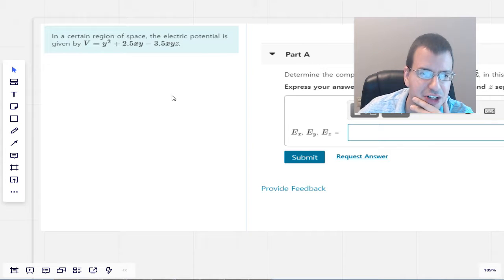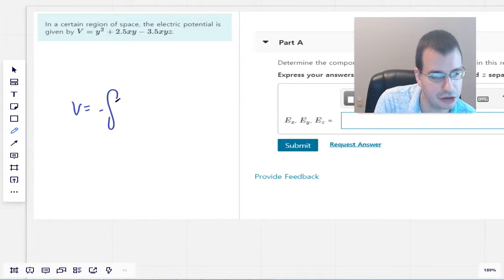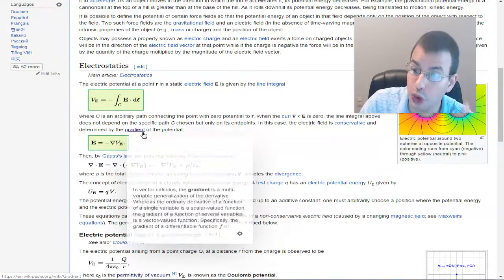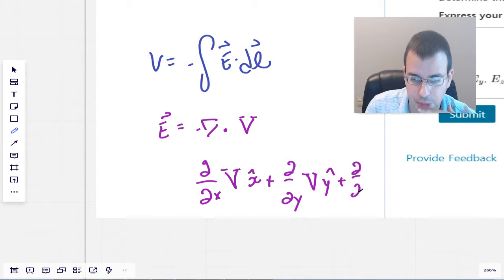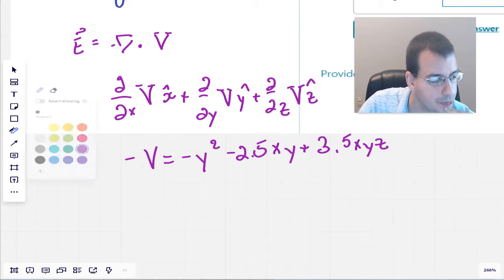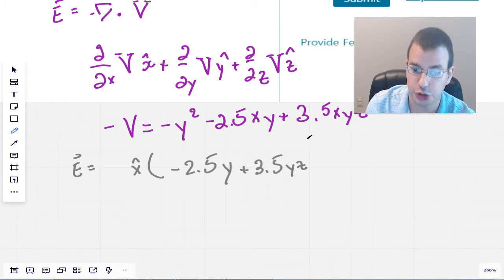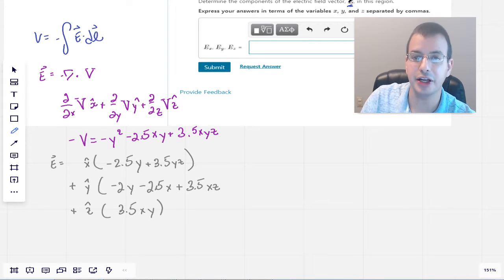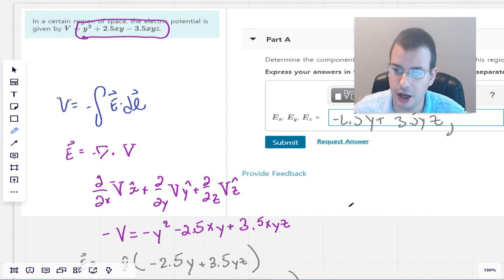Converting an Electric Potential to an Electric Field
Given an Electric Potential the Gradient is used to convert the scalar Electric Potential to an Electric Field.